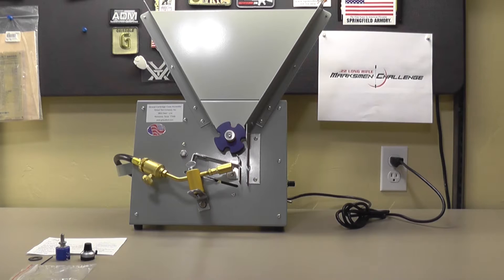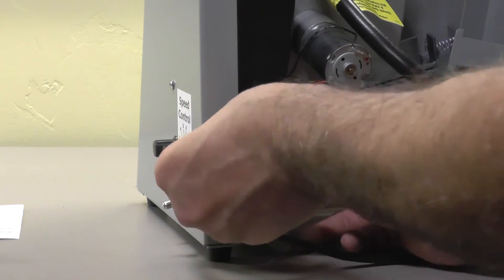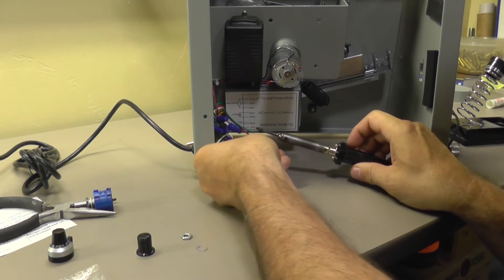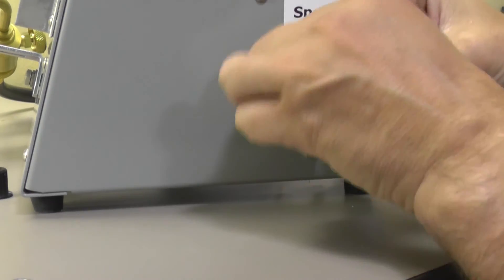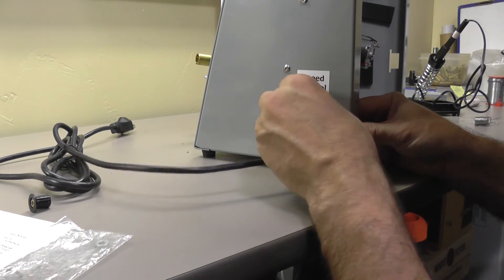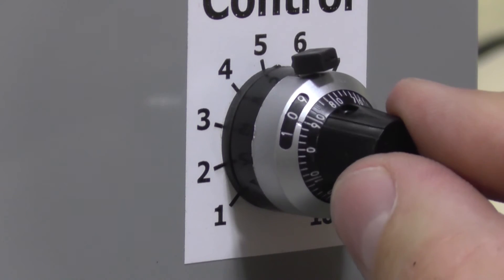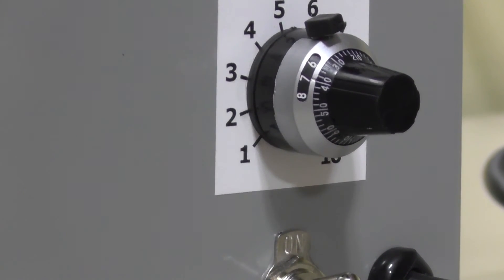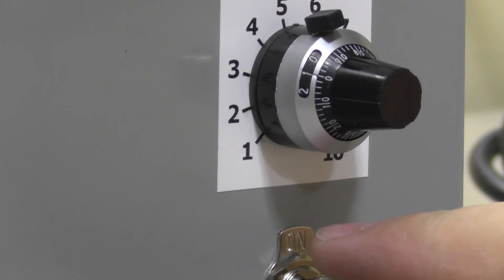Giraud annealer speed control upgrade - .Marksmen Challenge tutorial series - Episode 1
Instructional video on performing the Giraud annealer speed control upgrade from the standard potentiometer (speed control) to a much better version.